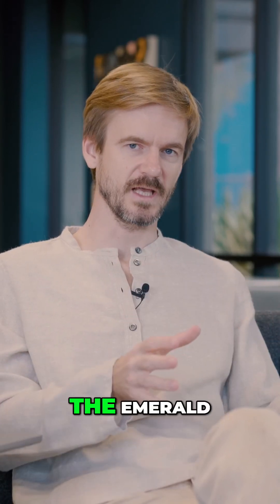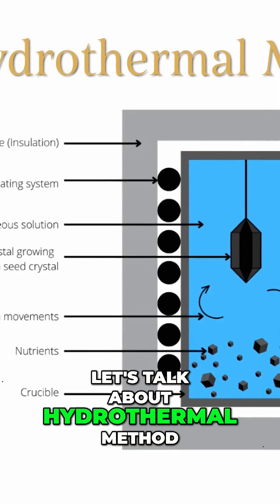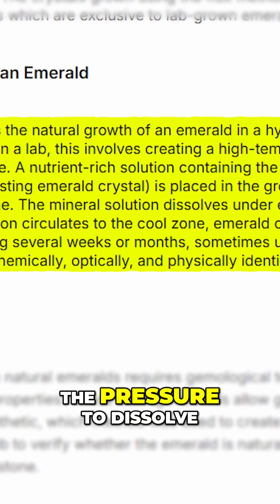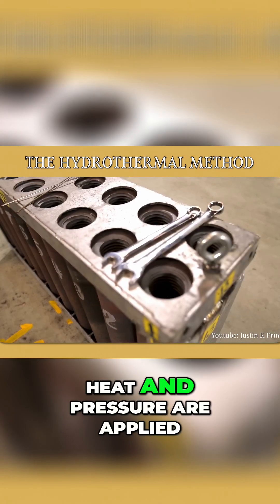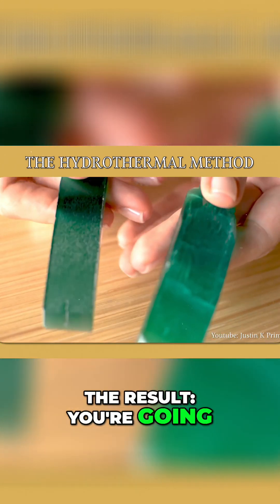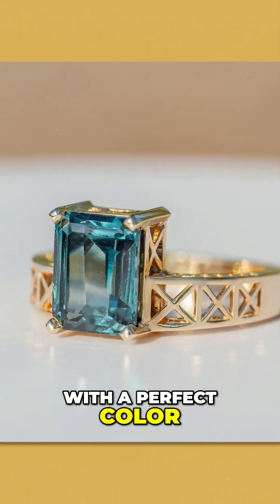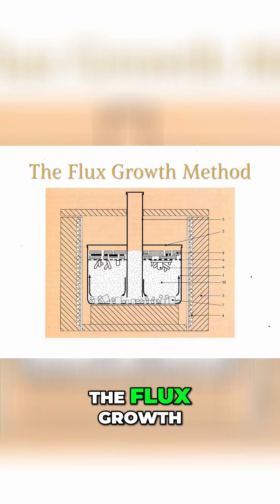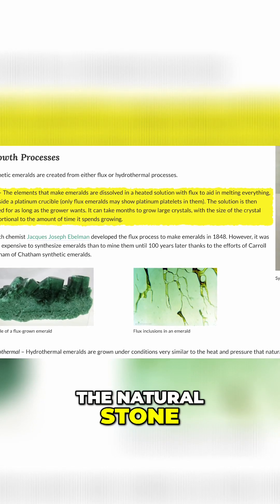How Emeralds Are Grown: Hydrothermal vs. Flux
Uncover the secrets of emerald creation! We explore hydrothermal and flux growth methods, revealing how these processes produce stunning, lab-created emeralds. Learn about the differences and the unique beauty of each method. Discover the science behind the sparkle!